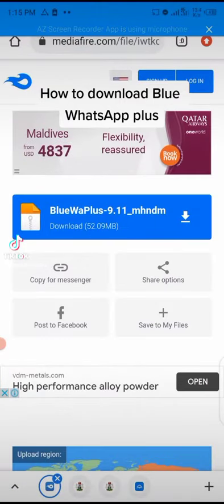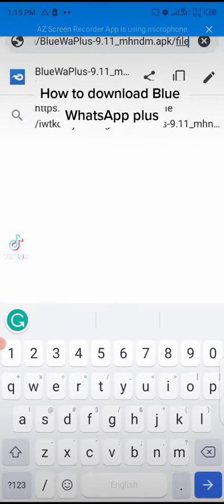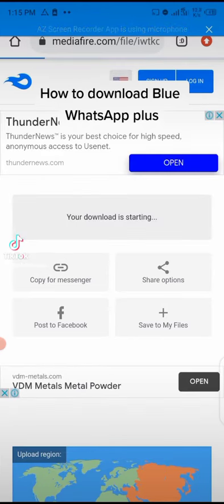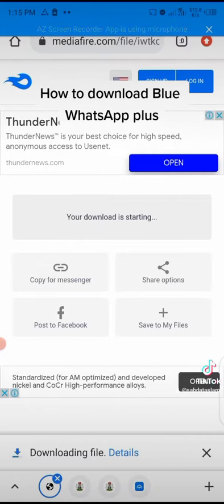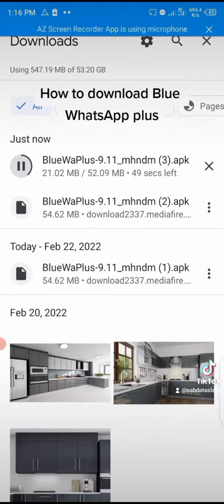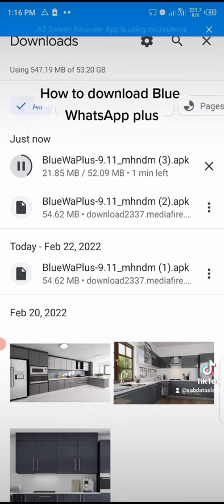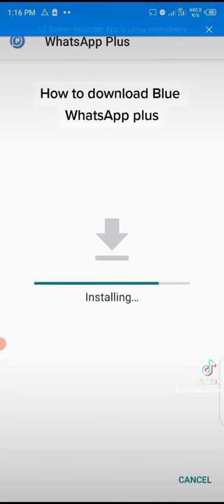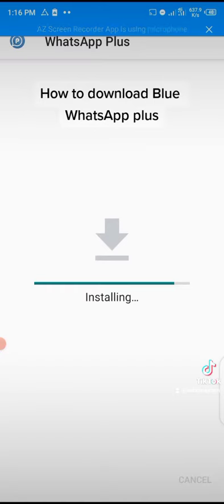How to download Blue WhatsApp plus/